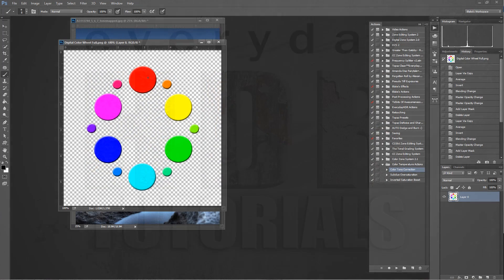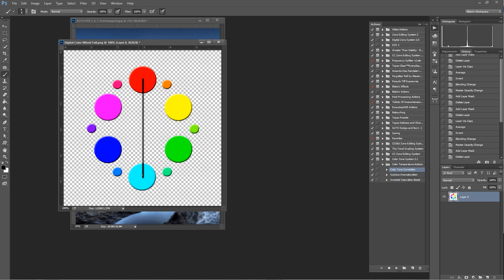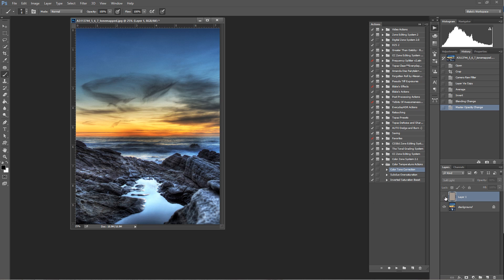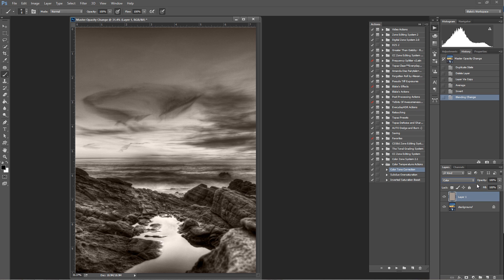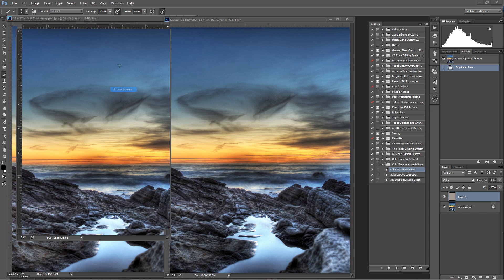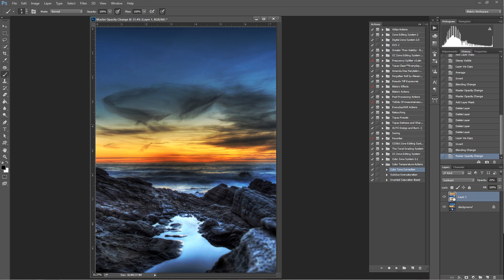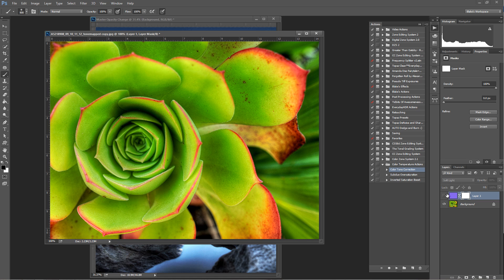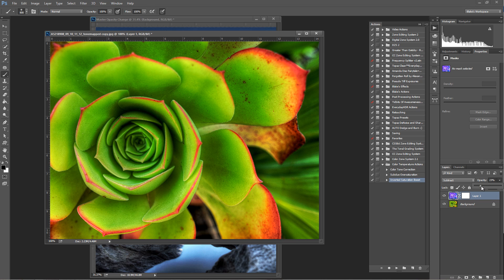Color Tone and Saturation Auto Correction in Photoshop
Yes it is true, there is a way to auto color correct your images.  The idea is simple, but pretty complex all at the same time... kinda like marriage :)

These techniques use the reverse Complementary Color Concepts that I discuss in great detail in the Color Zone System.  To put it quickly, you find the overall color in your photo, what every color mixed together would be, you then invert that color and apply either the Soft Light Blend mode at 80% or the Color Blend mode at 20%.  Each technique will give you a slightly different look.

Then there was the happy accident I ran across, which is more like an auto Saturation boost with a hint of automated Burning, it is pretty interesting.  This one, you have to use subtly  or it can get out of control and over clipped in the Shadows.